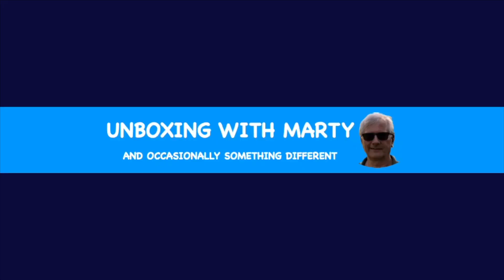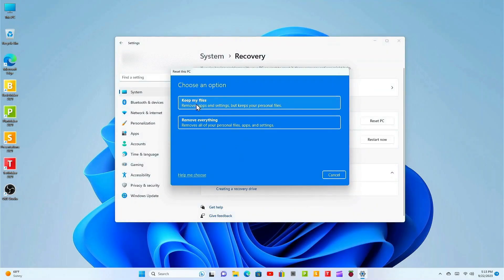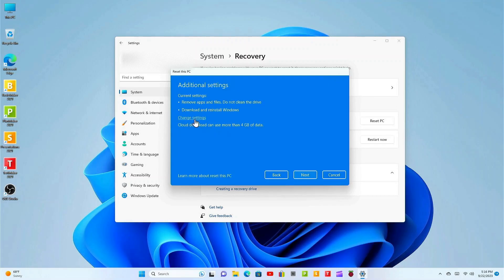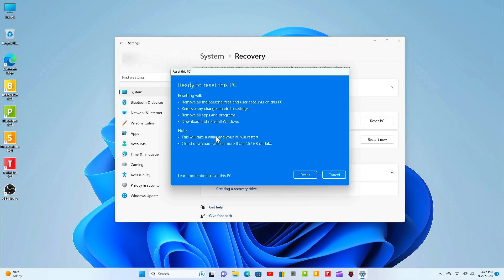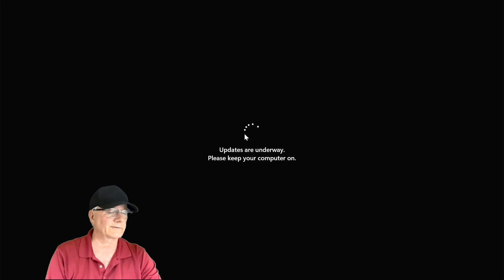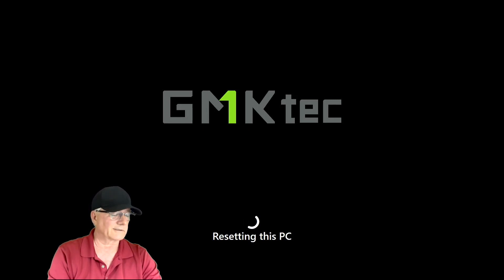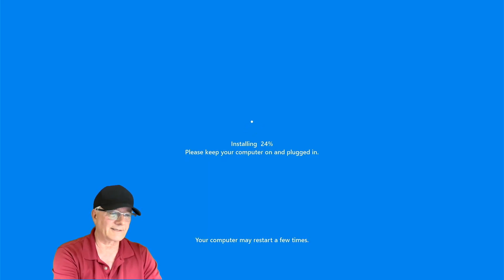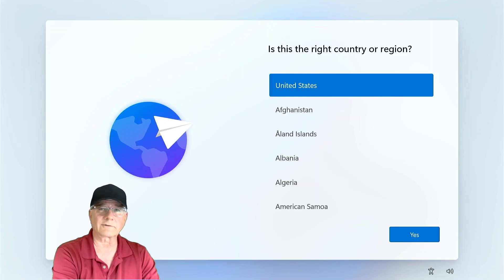Resetting your Windows 11 PC can provide you with the Out Of Box Experience (OOBE). A new start.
Resetting a Windows 11 PC is simple. Follow this video to understand the steps and give your PC the Out Of Box Experience (OOBE)! By the way, this is my first attempt using the Green Screen Effect in a video!